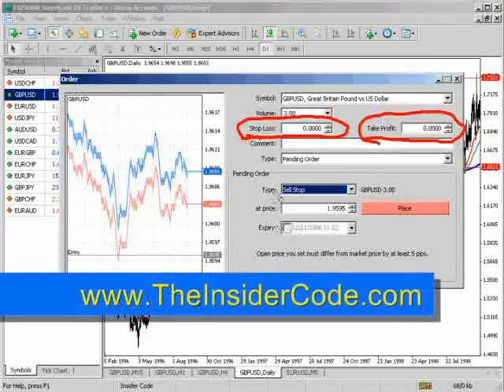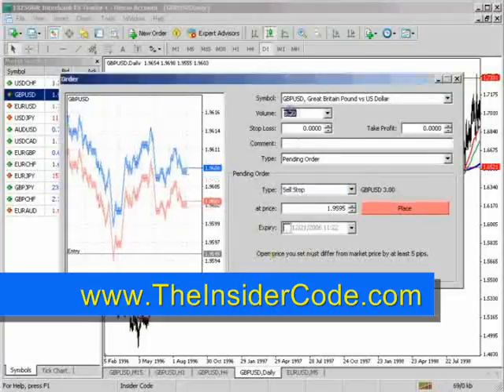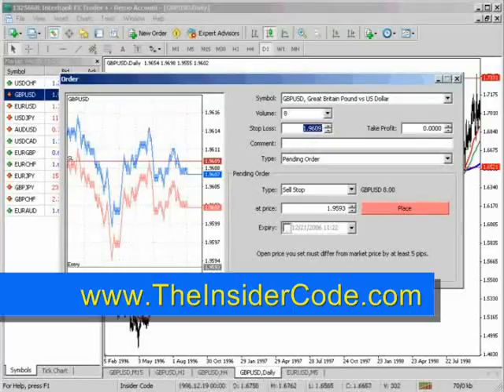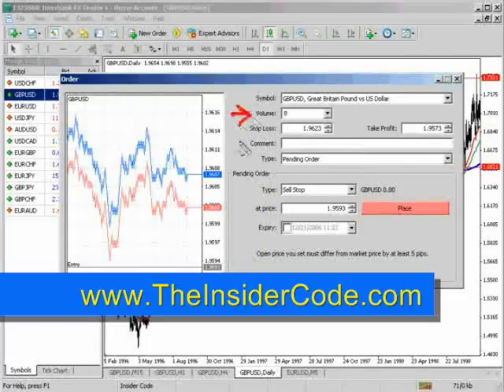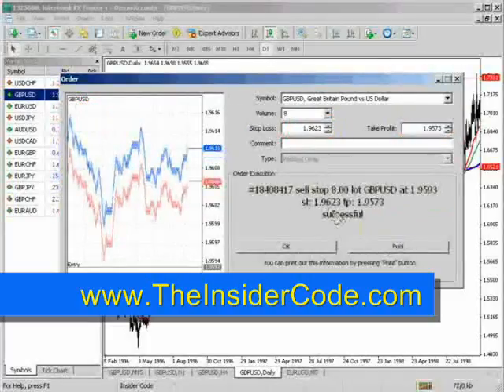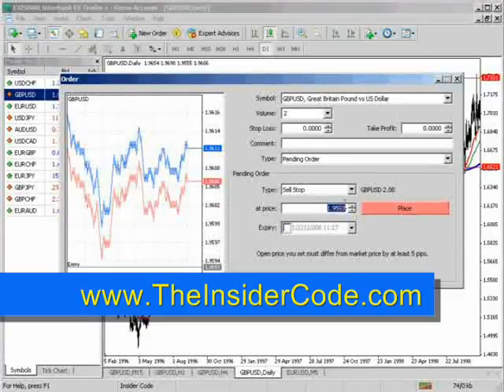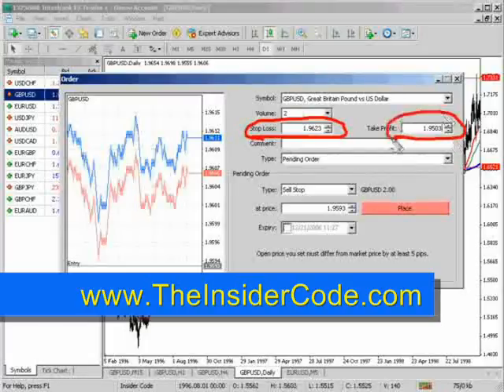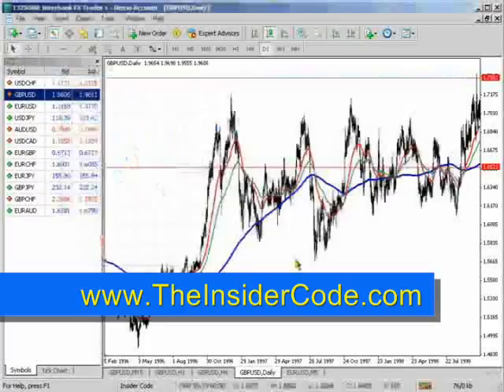Retire with Forex Profits - TheInsiderCode.com Mac X pt.21e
-Retire with Forex Profits- pt.21e with Forex Expert Mac X of The Insider Code.